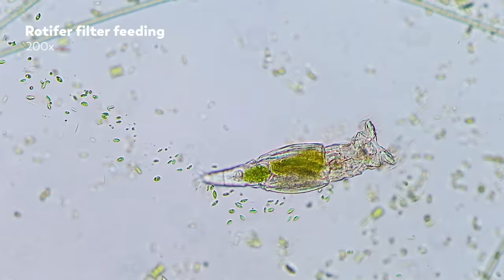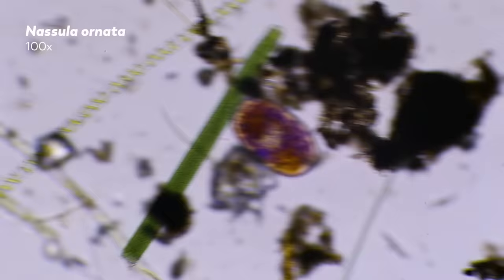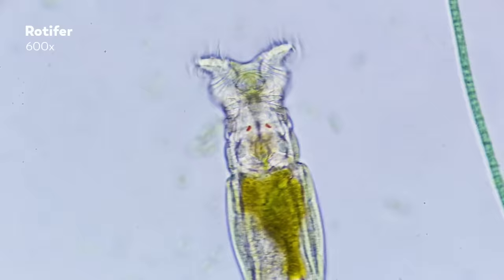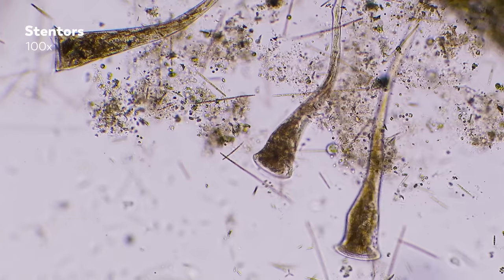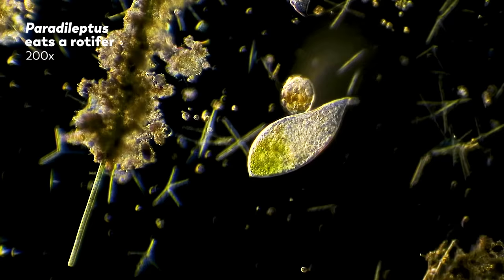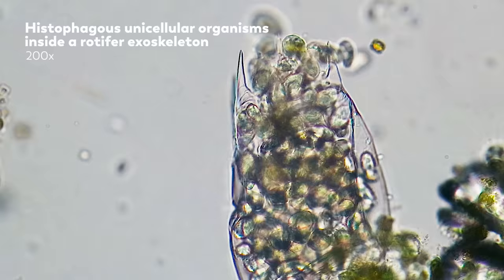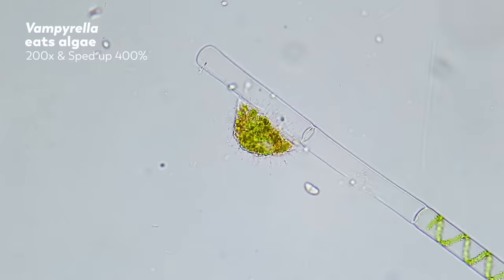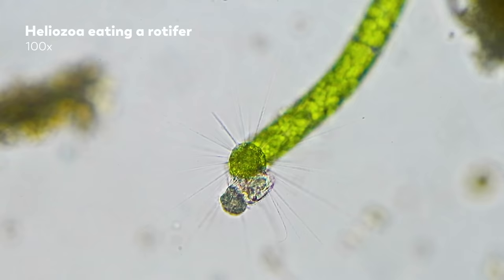How Microscopic Hunters Get Their Lunch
On this week's journey, we explore the ways things eat in the microcosmos, from Stentors filter feeding to Dileptus hunting down and absorbing its prey.